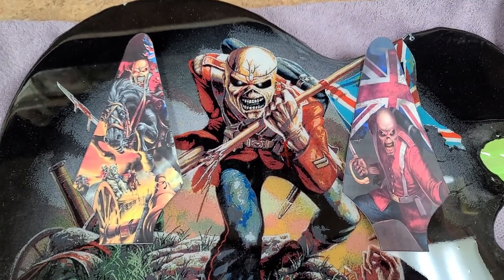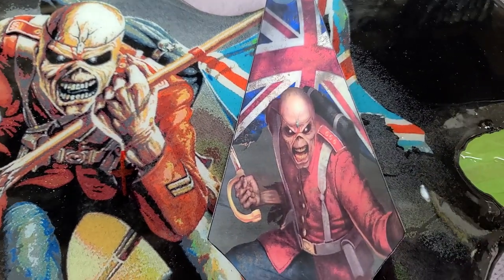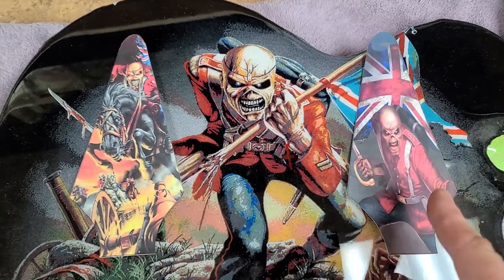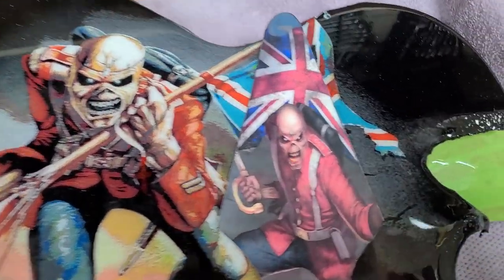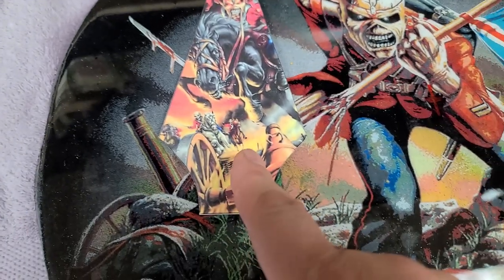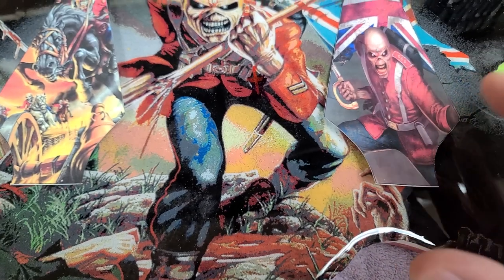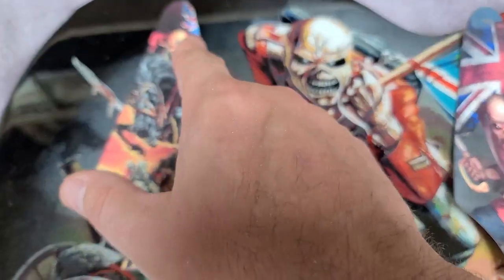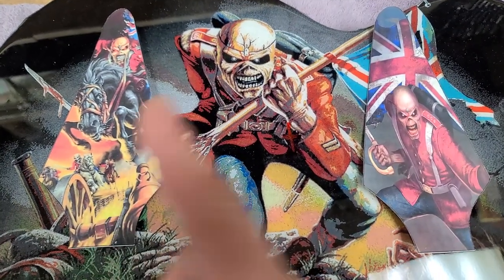QUESTION!!!! Headstock Theme, LEFT or RIGHT?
Welcome...  This is another question for you all. I'm trying to pick a headstock cover that matches the body more. Help me pick! Left or Right?